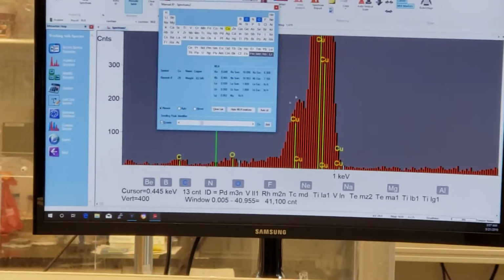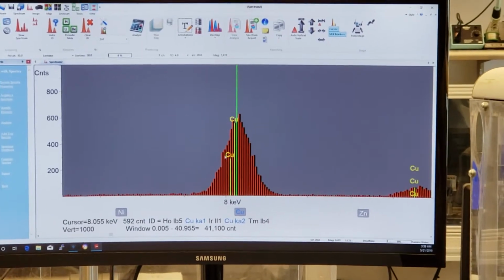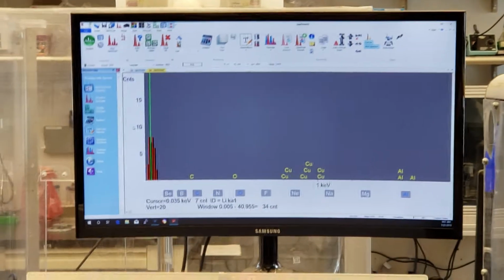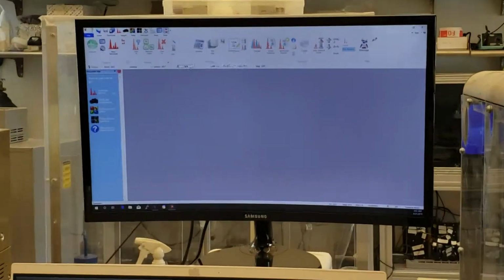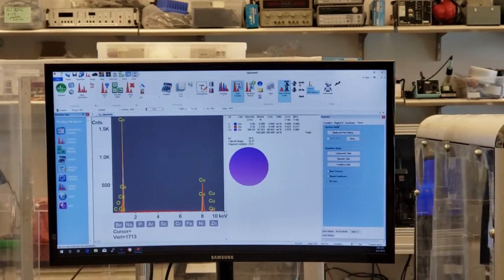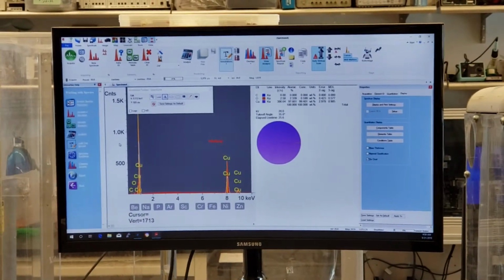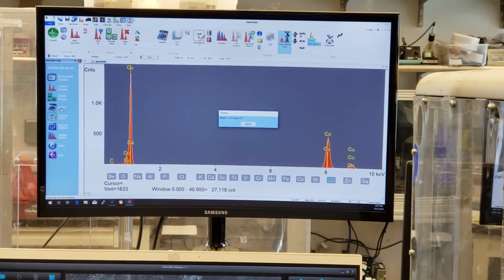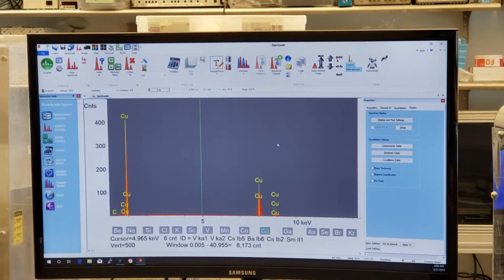5 NYSBC EDS Training